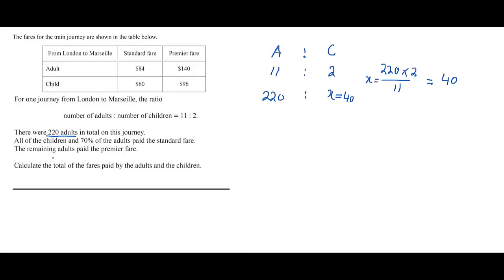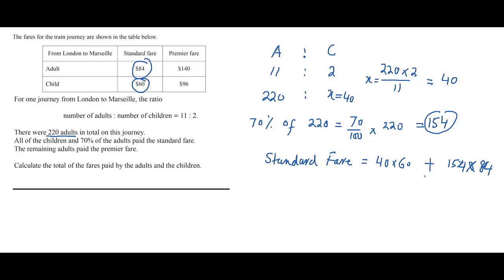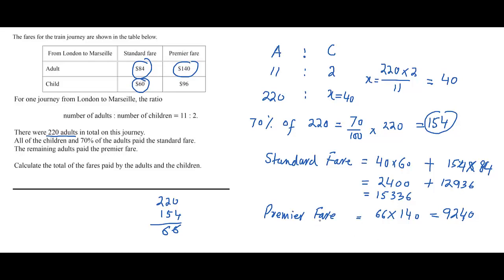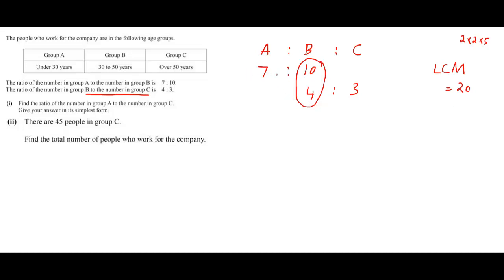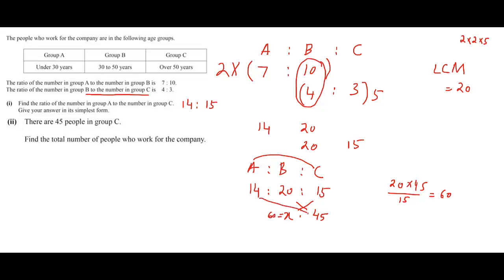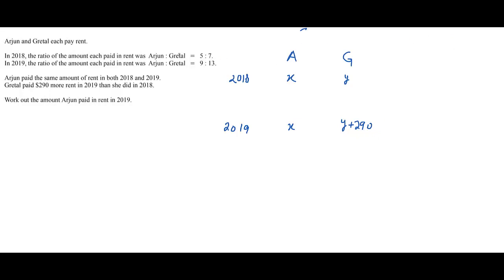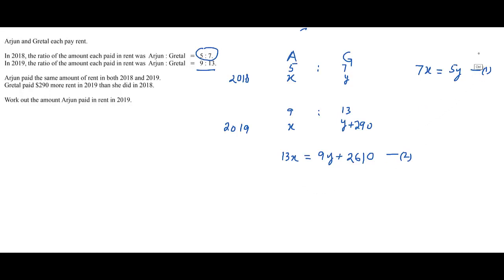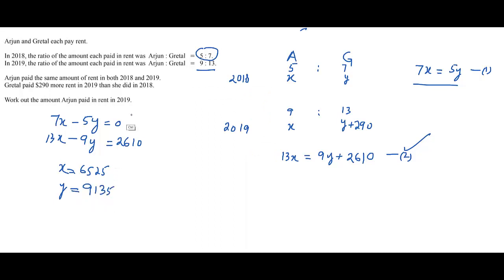RATIO - Advanced Questions